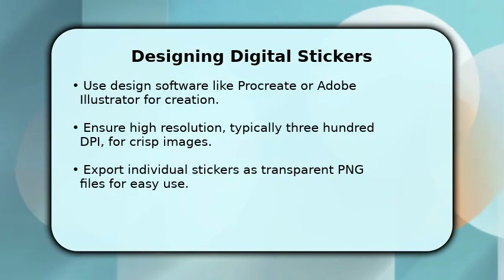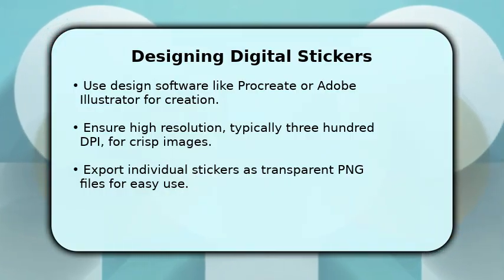How to Sell Digital Stickers for GoodNotes (UPDATED 2025)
▸ :^) Learn how to sell your digital stickers on GoodNotes, a popular note-taking app. Discover the best strategies and tips to increase sales and grow your business. Get started with our step-by-step guide.

sell digital stickers, GoodNotes, digital sticker market, online store setup, digital product sales, GoodNotes templates, digital sticker design, online marketplace, digital product marketing